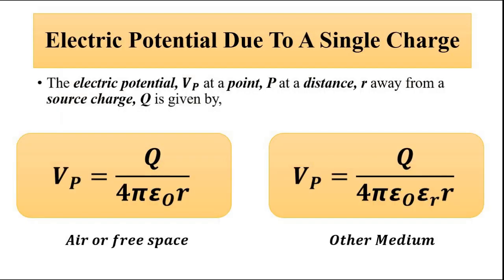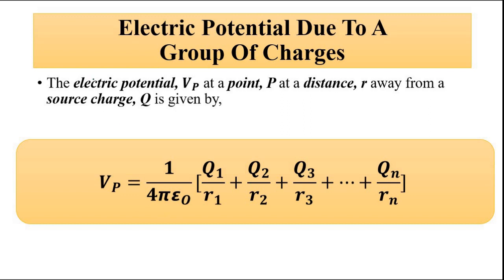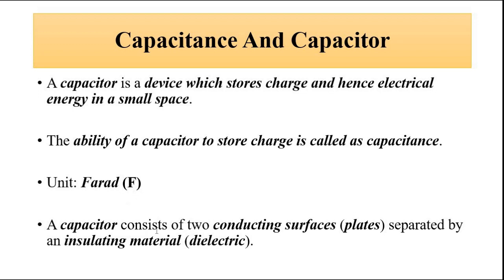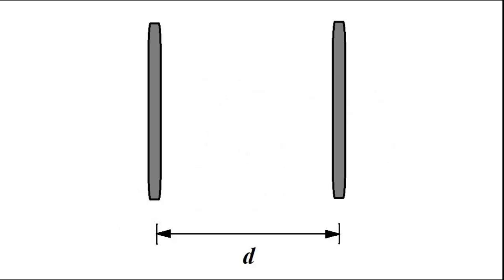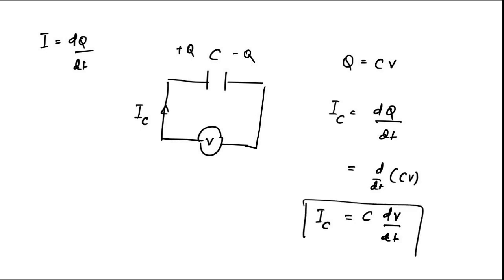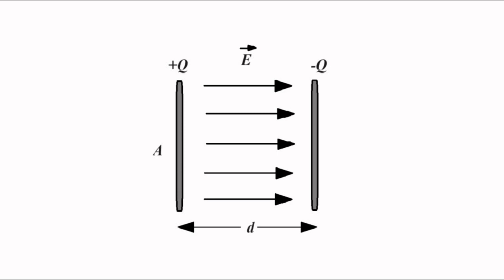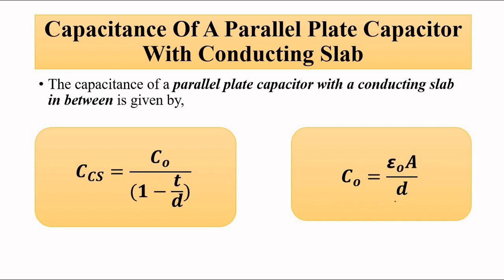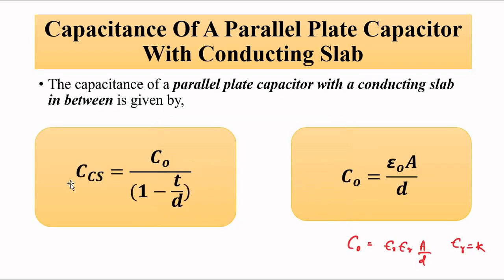Capacitance And Capacitive Circuits | Basic Concepts | Part 1 | Power Systems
In this video, we are going to discuss some basic concepts about capacitance and capacitive circuits from the point of view of transmission line parameters of power systems.